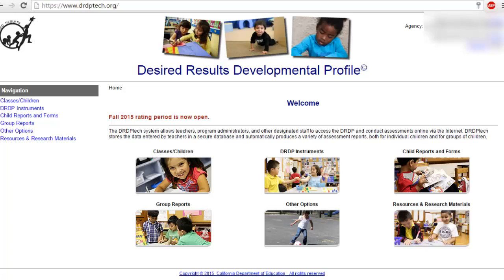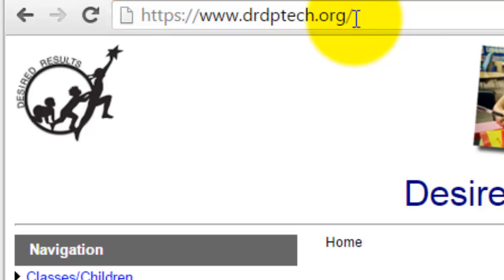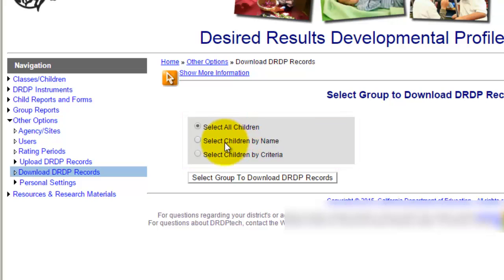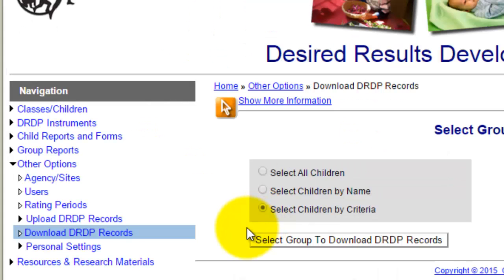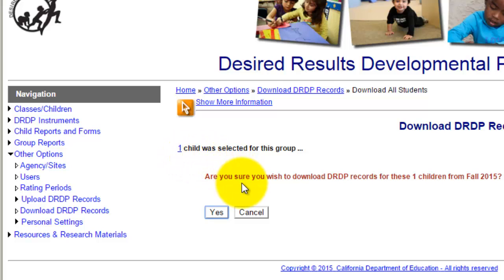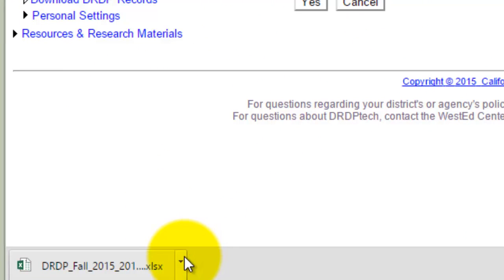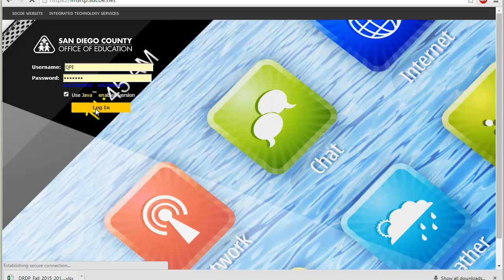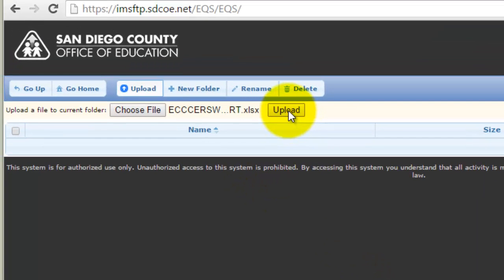DRDP TECH How to Export Tutorial